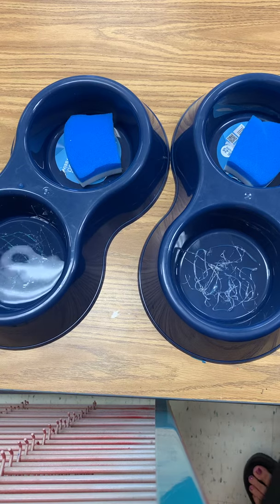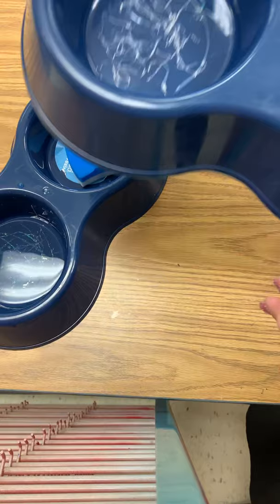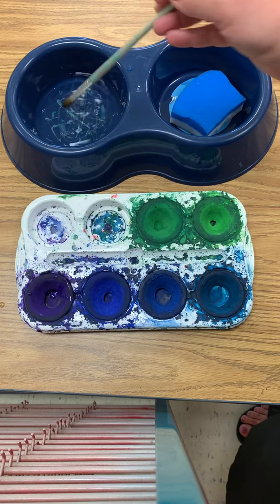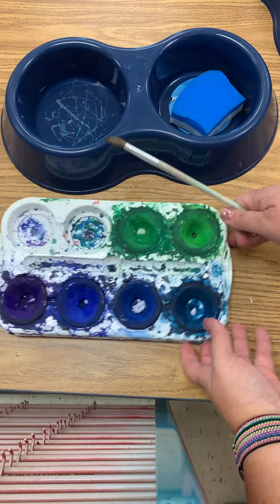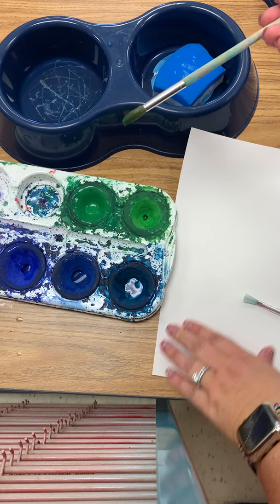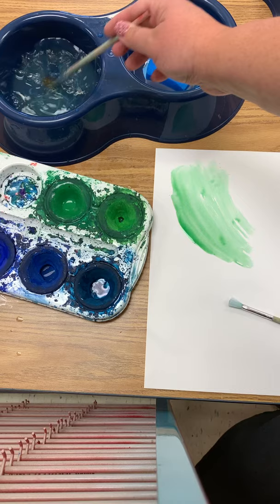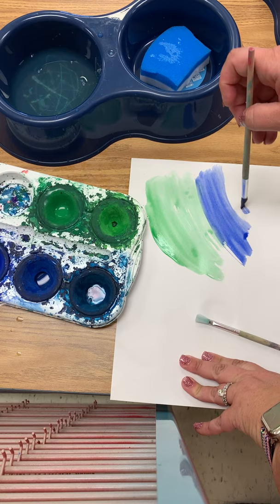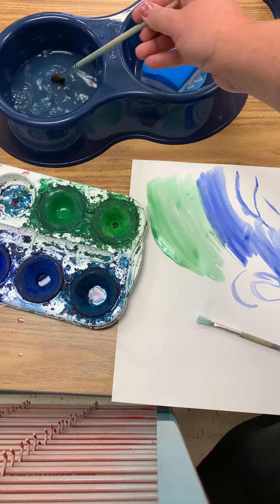Painting with Tempera Cakes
How to paint with tempera cakes in Mrs. Sossamon’s elementary Art class.